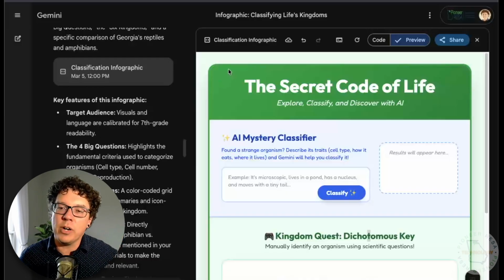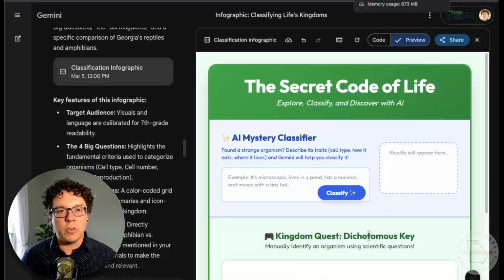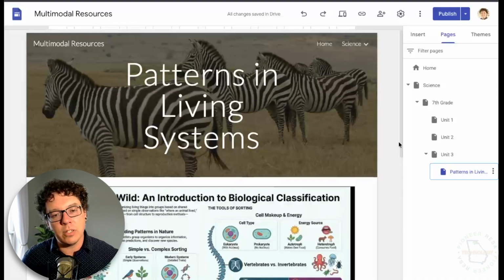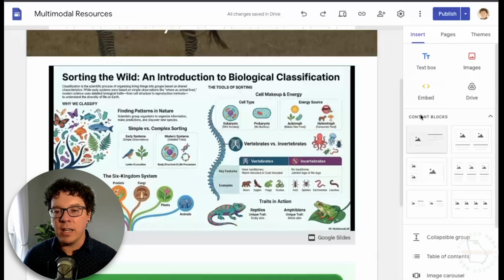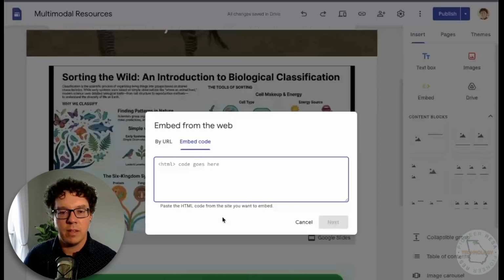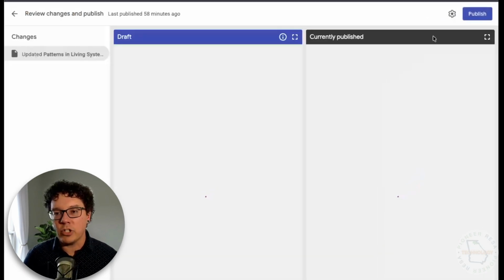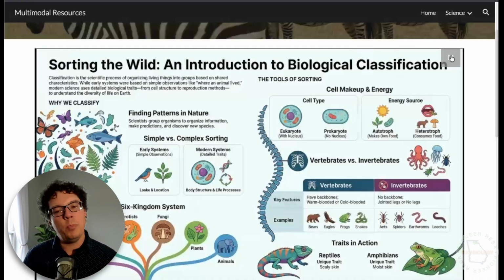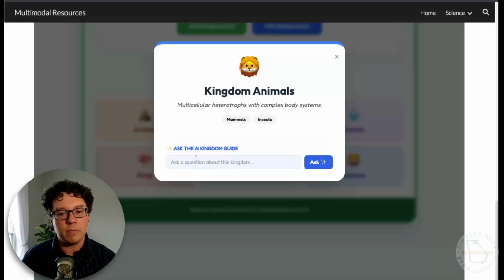Share Resources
I know you’ve been using AI to create some amazing learning supports.  How are you getting it to students?  Are you printing that infographic, sharing the slideshow through Google Drive, or just pulling it up on your screen or projector?  Some of the hardest resources to share are ones where AI codes for you.  I’ve started hosting a lot of the resources on a Google Site.  It takes me back to the MySpace days.  Copy the html and paste it into the embed widget on Google Sites.  Then you’re ready to share the resource with students.